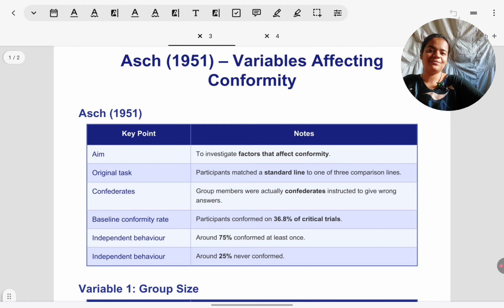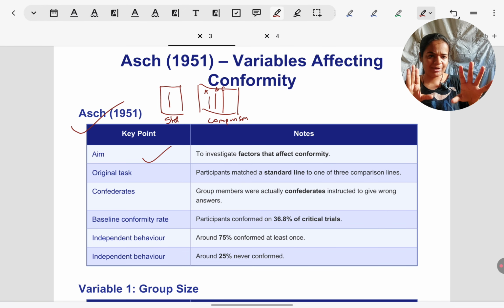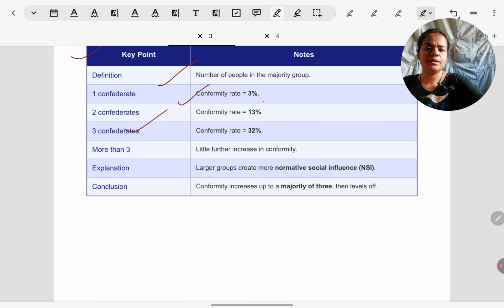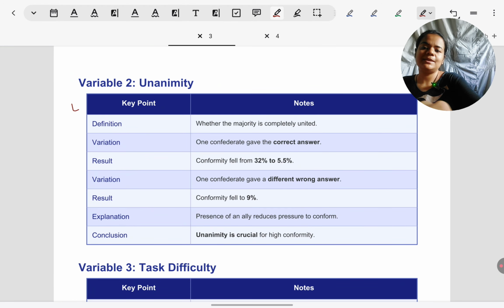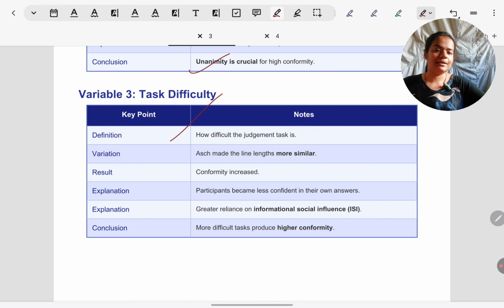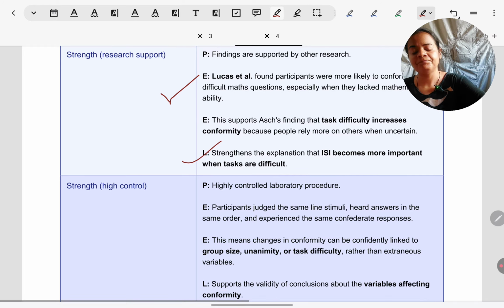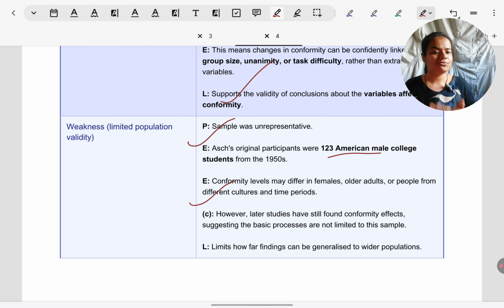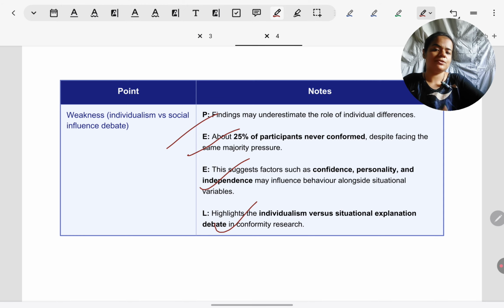2. Variables Affecting Conformity Explained | Asch, Group Size, Unanimity & Task Difficulty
To schedule your AQA and Oxford AQA A-Level Psychology classes and for any related consultation, contact Jyotika Varmani-

In this video, we explore the variables affecting conformity as part of the AQA A-Level Psychology syllabus. We
break down the classic Asch line task study, the factors that influence whether people conform, and evaluate these
findings using research support and critical analysis.

Video Timestamps

• 0:53 Introduction to Asch's Line Task Study
• 6:17 Variable 1: Group Size
• 10:10 Variable 2: Unanimity
• 13:05 Variable 3: Task Difficulty
• 1 5:02 Evaluation: Research Support (Lucas et al.)
• 16:24 Evaluation: Reliability and Methodology
• 18:06 Evaluation: Cultural and Gender Limitations
• 19:46 Evaluation: Temporal Validity and Recent Research
• 21:26 Evaluation: Individual vs. Situational Explanations